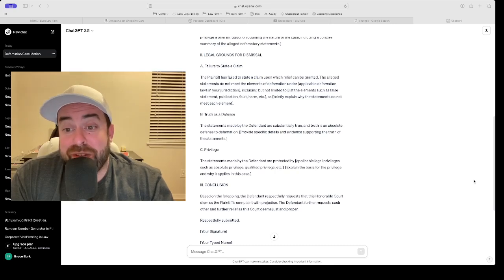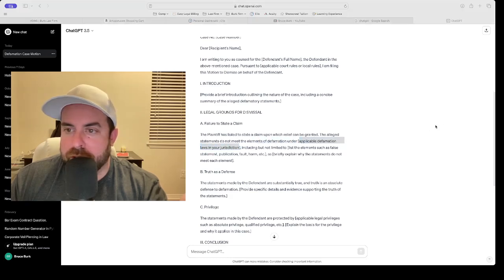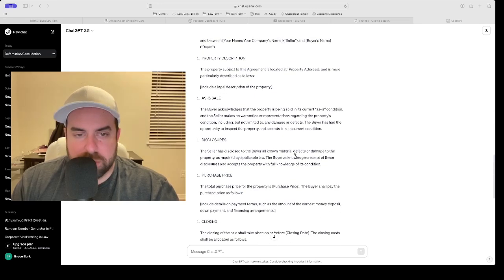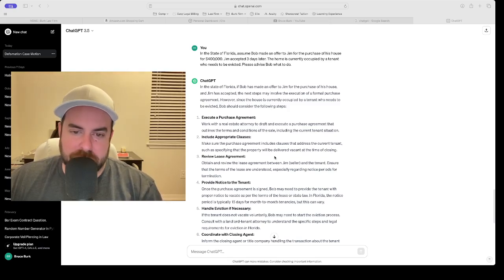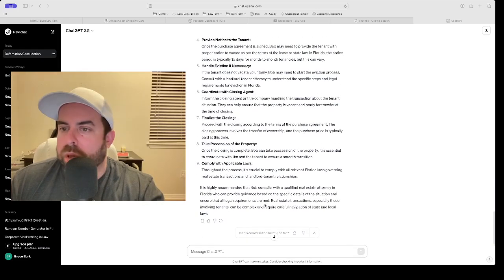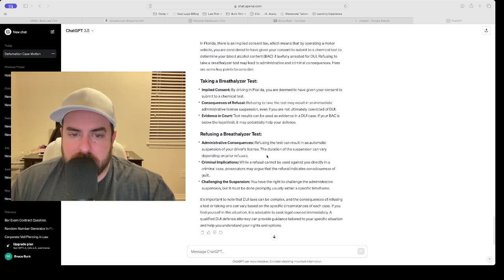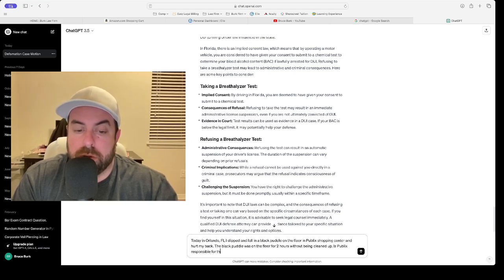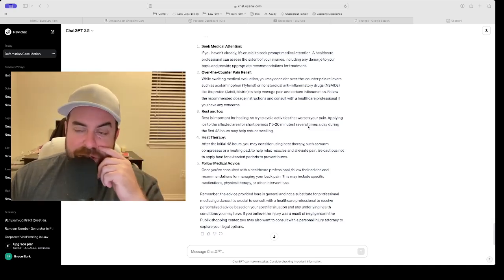ChatGPT FAILS Lawyer's Test at Legal Questions!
In this video a real lawyer tests out if Chat GPT can answer questions posed about legal issues or draft legal documents

This video does not constitute legal advise. If you have a legal issue, please consult an attorney.